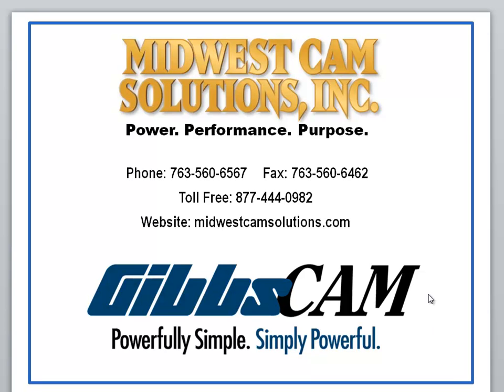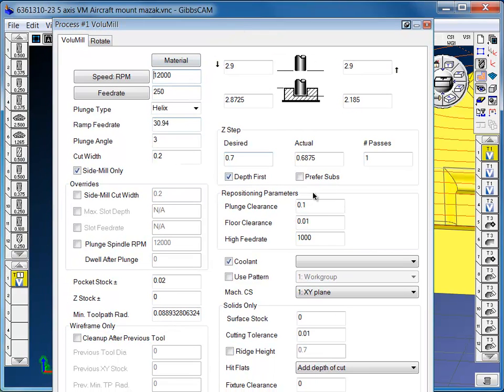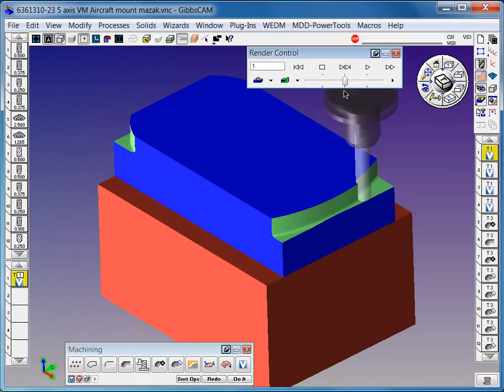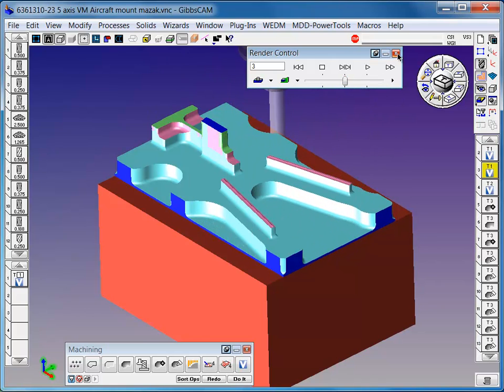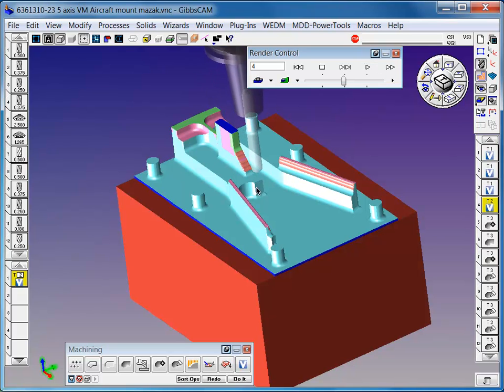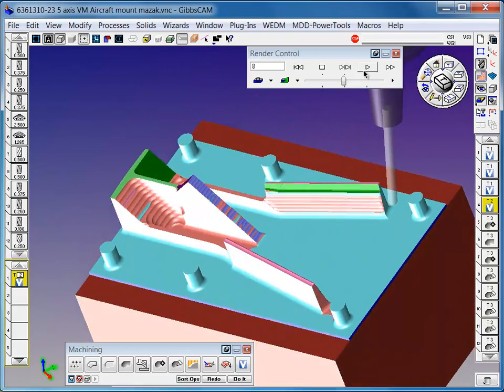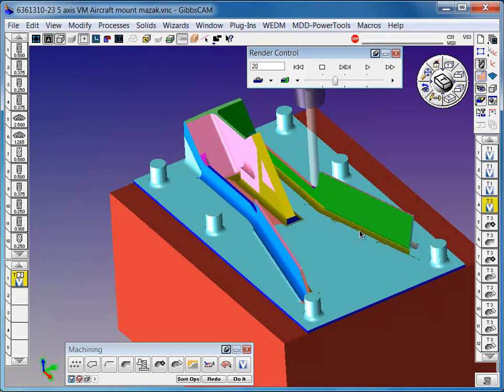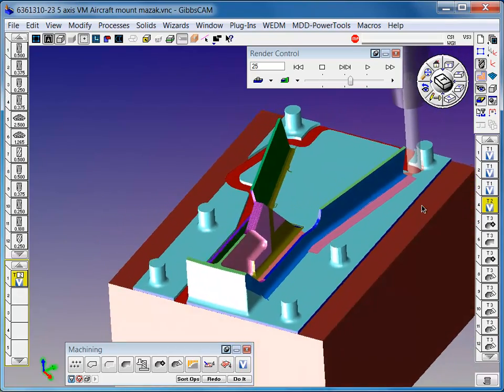VoluMill within GibbsCAM (3D Solids)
Midwest CAM VoluMill within GibbsCAM Part Demo